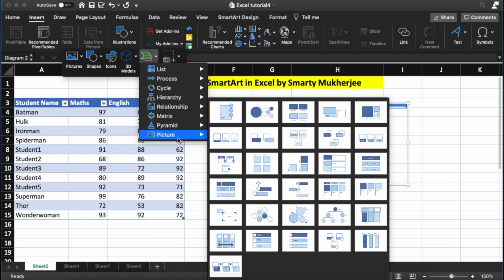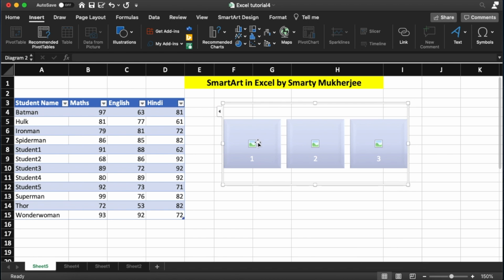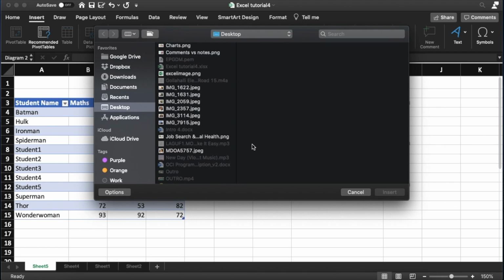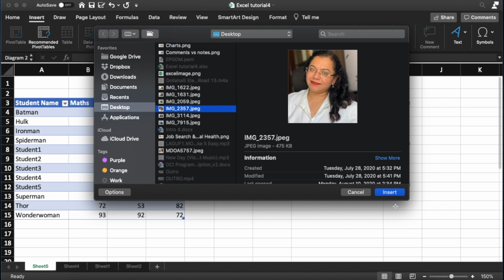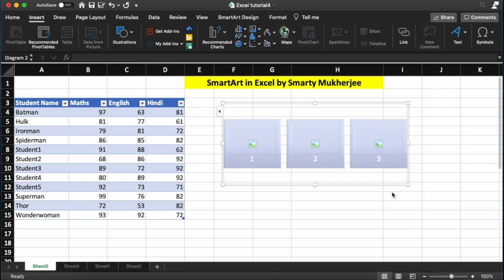How to use SmartArt in excel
SmartArt in Excel is the best option when you have to make a presentation. It comes in handy when you have to make process charts or lists and then paste them in presentations. It also helps in dashboard creation.

If you know how to use SmartArt, it is an easy tool.

Love,
Smarty